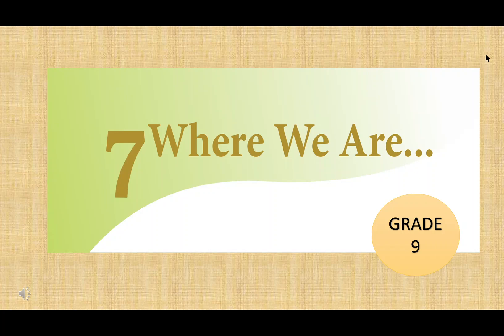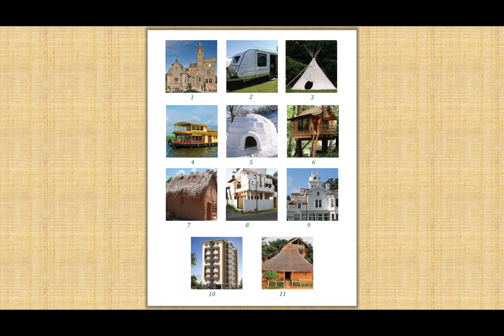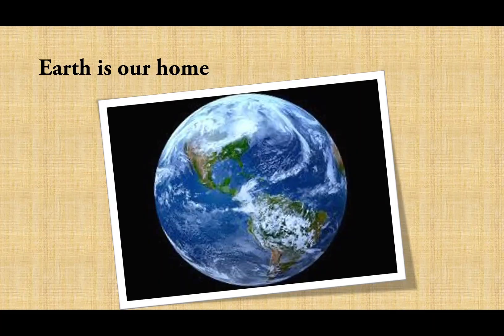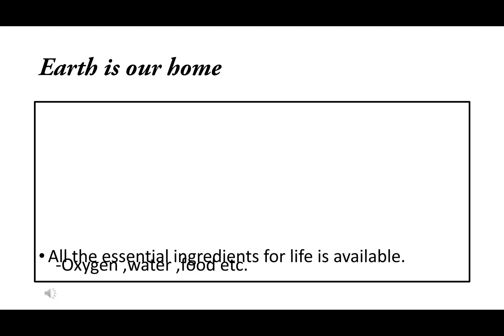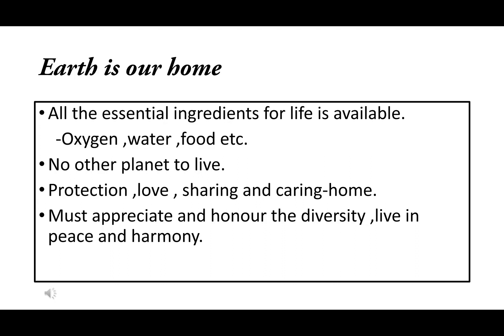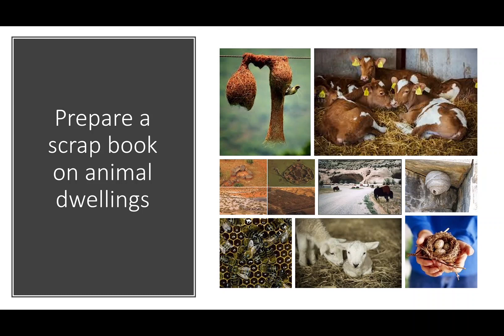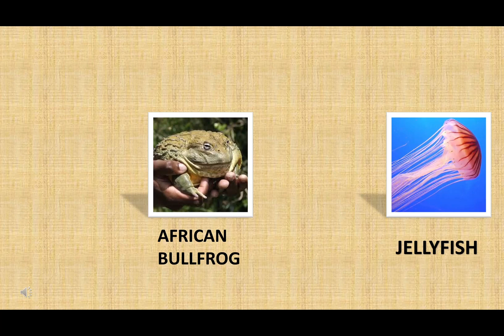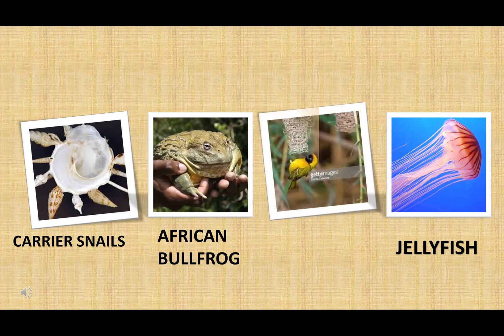English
Grade 9